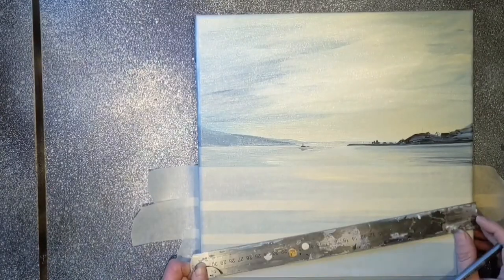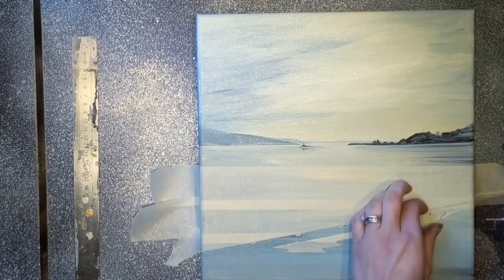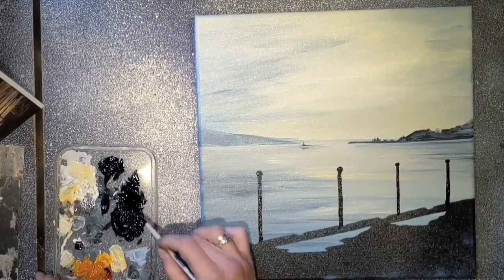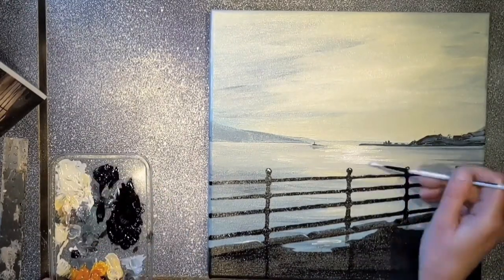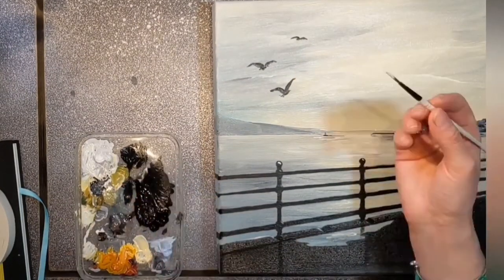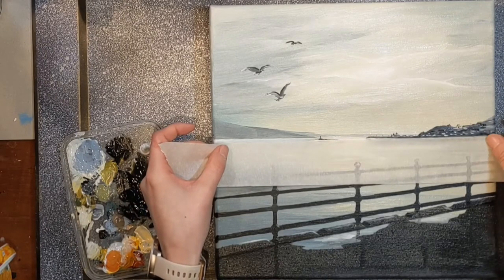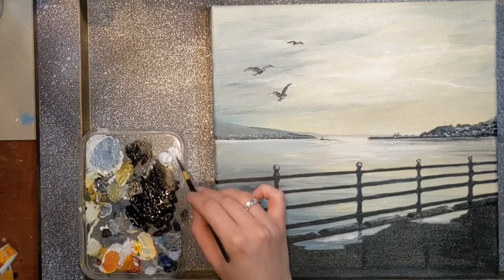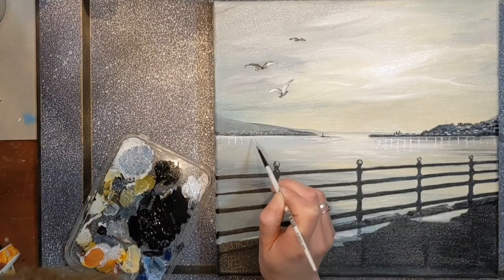Dunoon Pier, Oil Painting, Time lapse how to video.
Just finished this Dunoon Pier Oil Painting. I was lucky enough to be reminded, in the comments section, of Winsor and Newton, Liquin Original. Tag line "This reliable favourite is a general purpose semi gloss medium which speeds drying, improves flow and reduces brush stroke retention" true, true and true.

I like it, and I like it cuts out a big chunk of that pesky dry time. We have art to finish people!!

12x12 inch Box Canvas. Available for Sale on my Etsy shop.